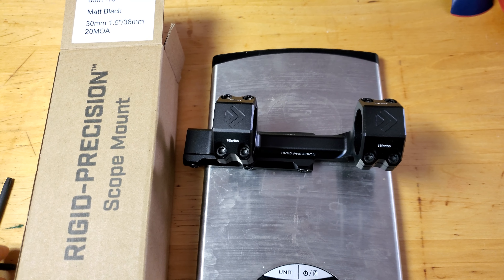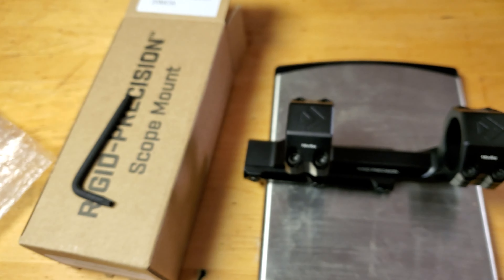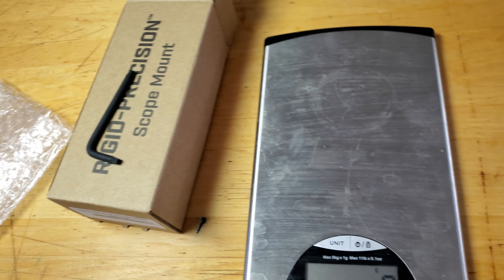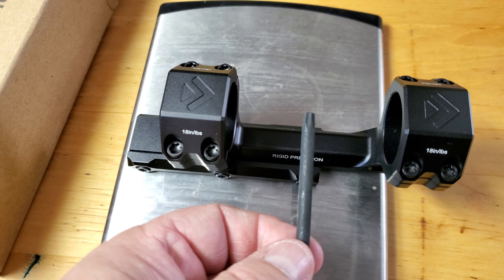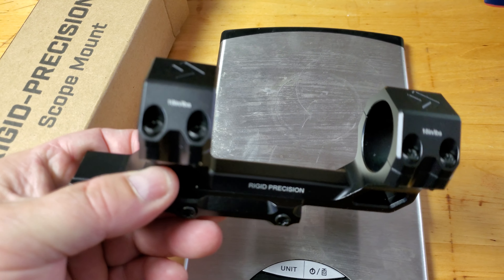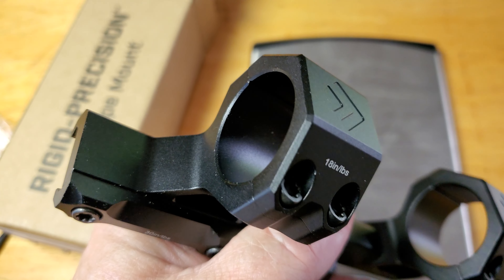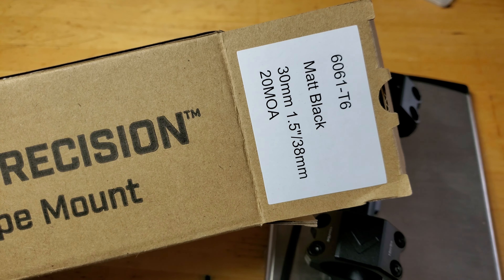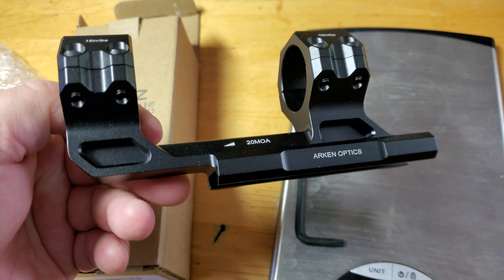Arken 1 Piece Scope Rings Worth The Cost?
Quick table top review of the Arken 1 piece 30mm tube, 20 MOA scope mount. Very well made, and definitely worth the $68.00